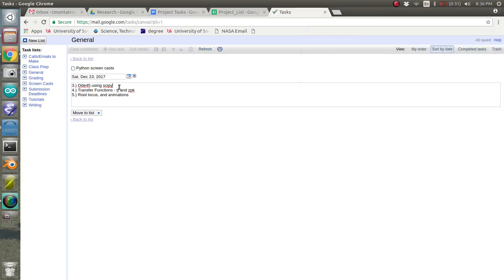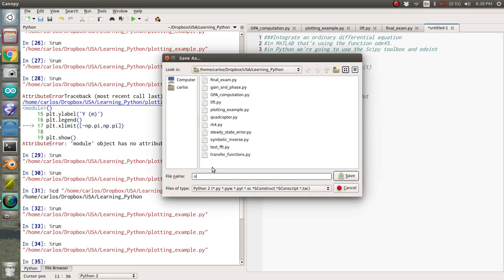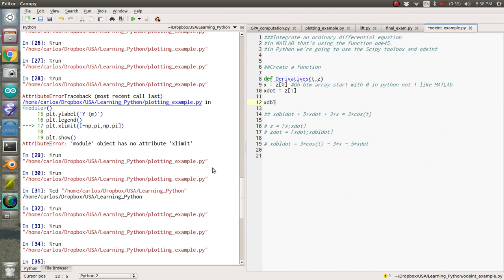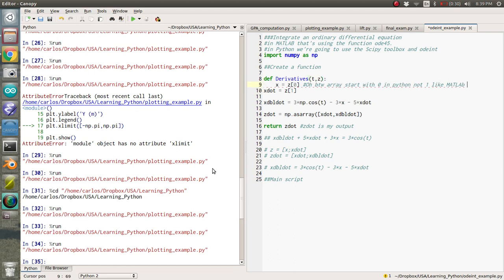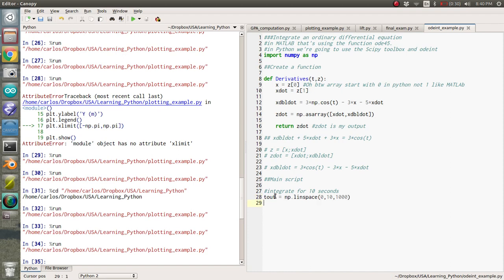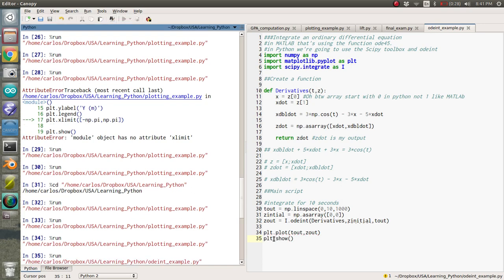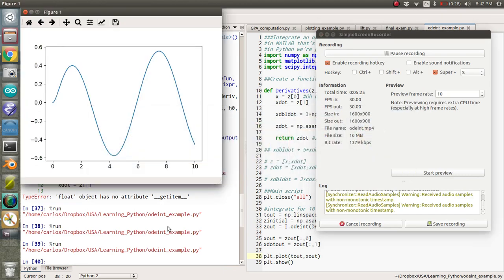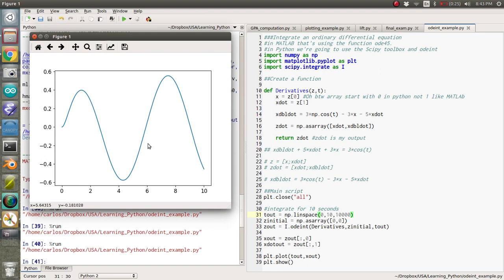Python Help - Second Order Systems with Scipy